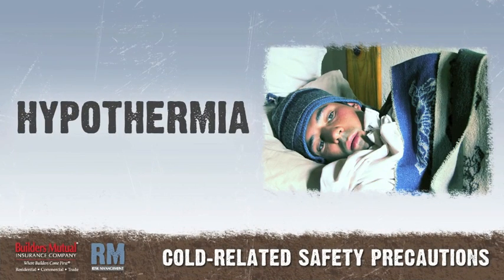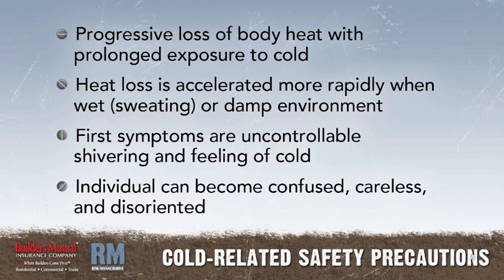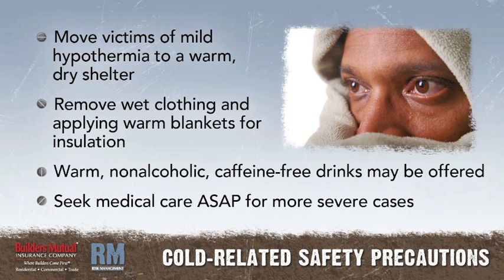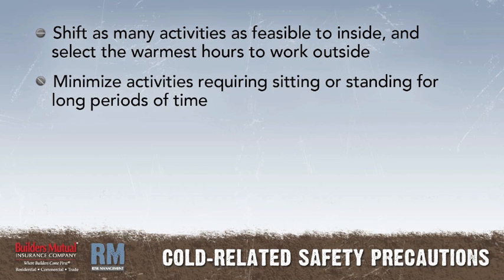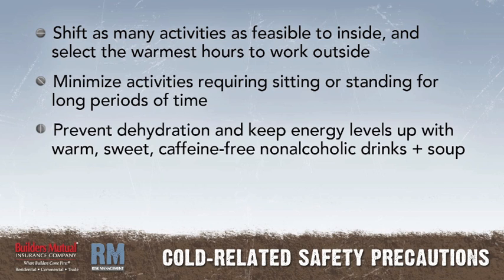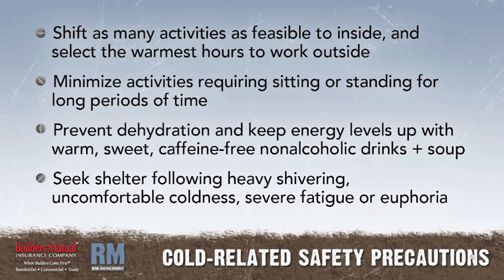Toolbox Talk: Cold Safety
During the winter months, exposure to the cold is an additional  occupational hazard. Health problems including frostbite, trench foot and hypothermia can result. This video discusses ] how to prevent and respond to each.